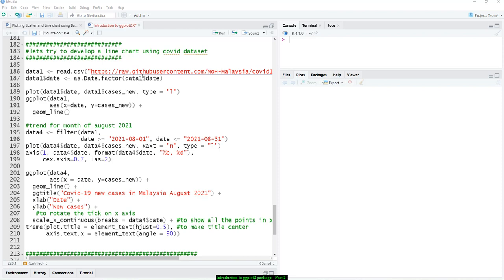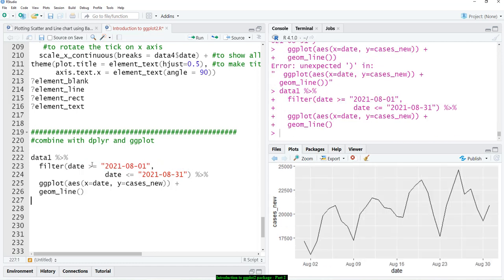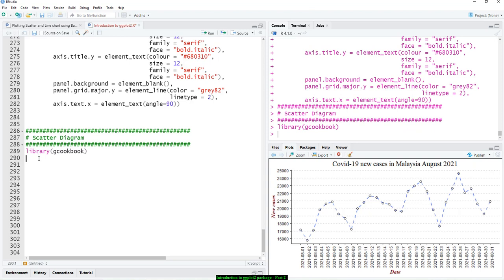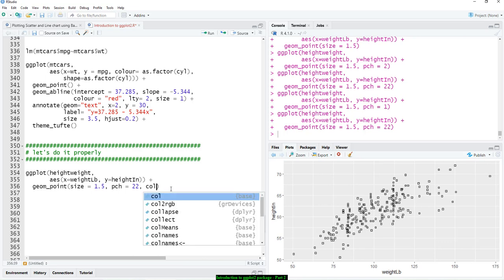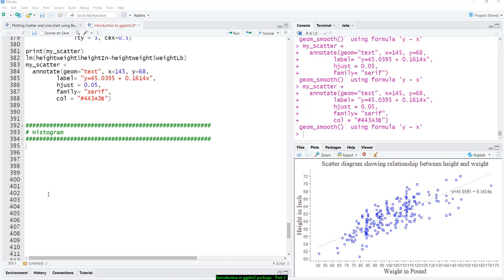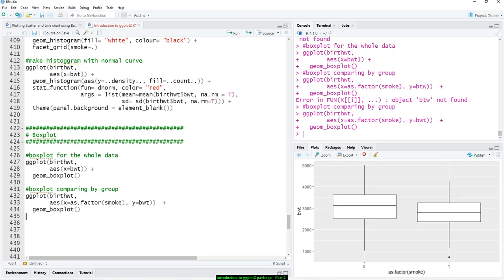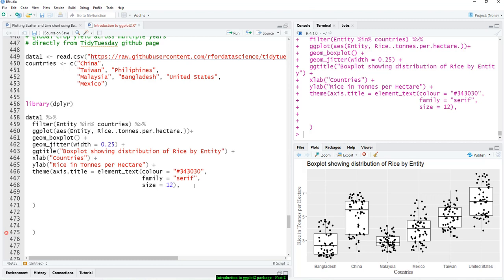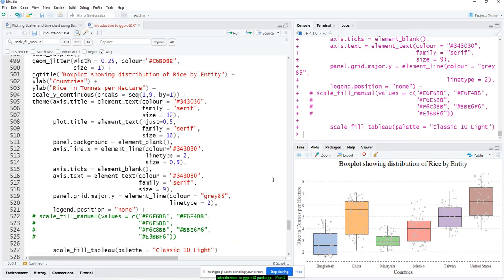Introduction to ggplot2 packages | Part 2 | RStudio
Salam,
In this video, I am discussing on Introduction to ggplot2 packages on developing graph.
I am demonstrating on how to develop line chart, Scatter diagram, Histogram and Boxplot.
Thanks,
MNA